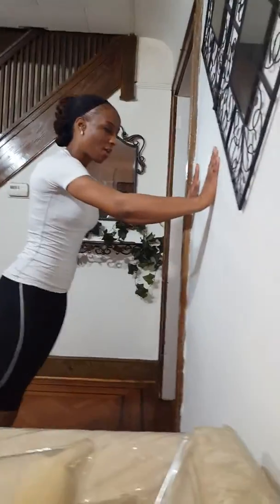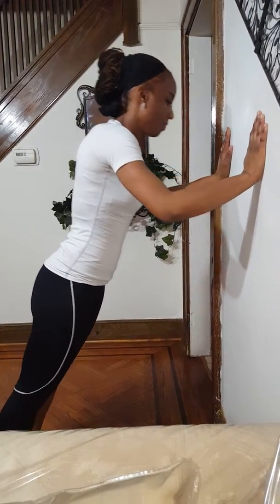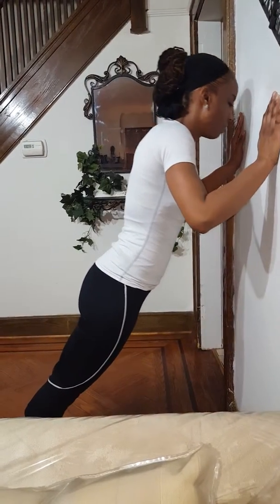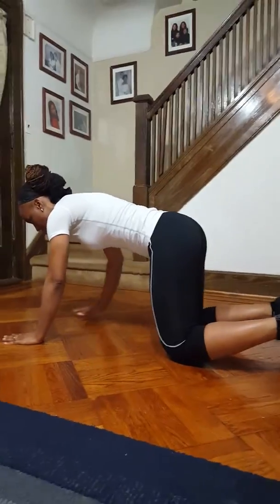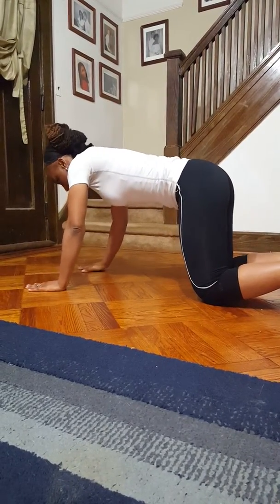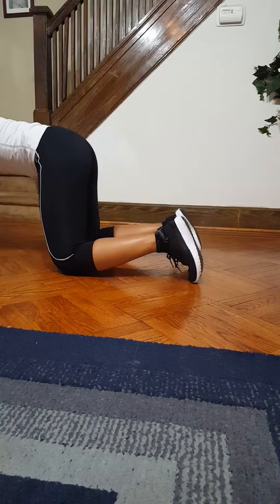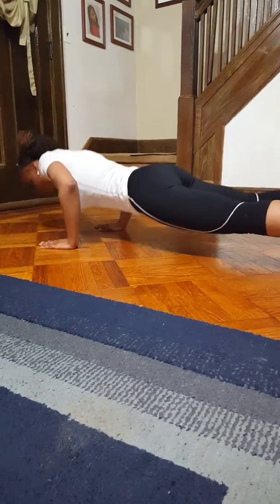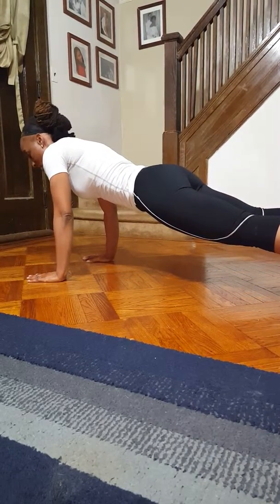Freedom Friday: Upper body strengthening